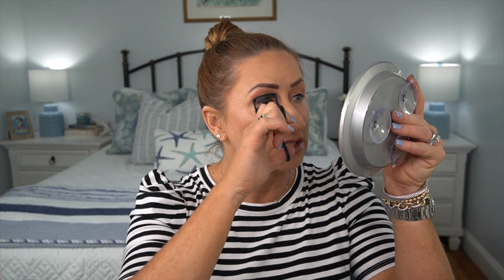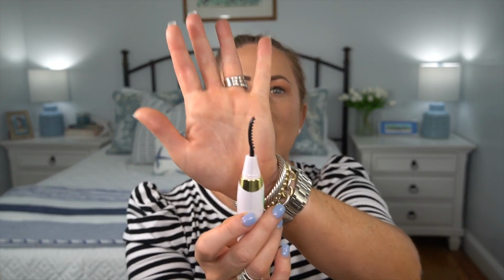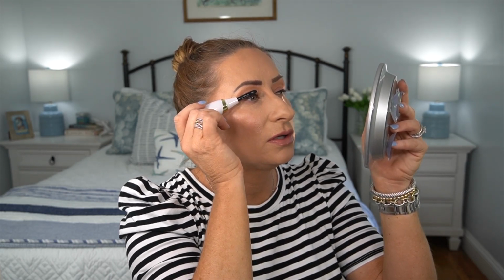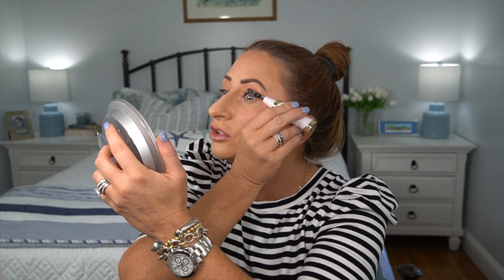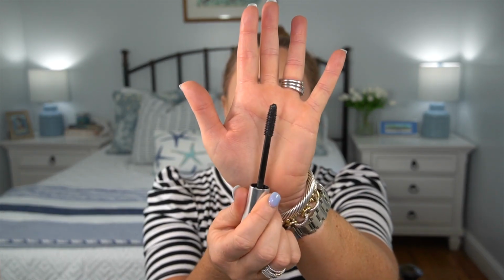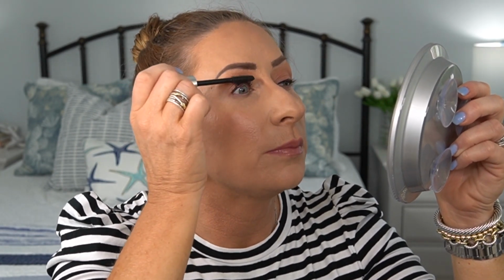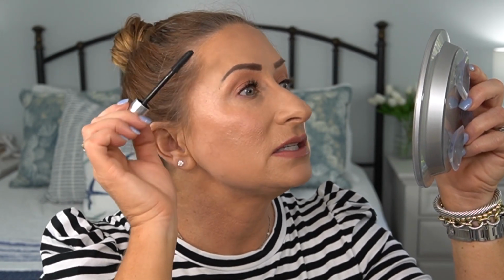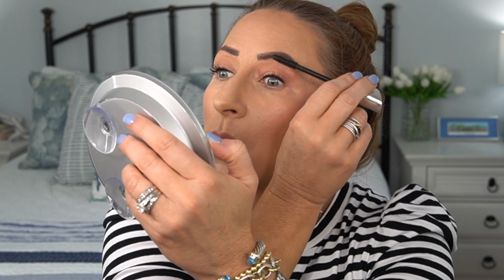NEW BENEFIT MAGNETIC MASCARA | EXTREME VOLUME & LENGTH {Over 40}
Benefit Cosmetics
They're Real! Magnet Extreme Lengthening Mascara